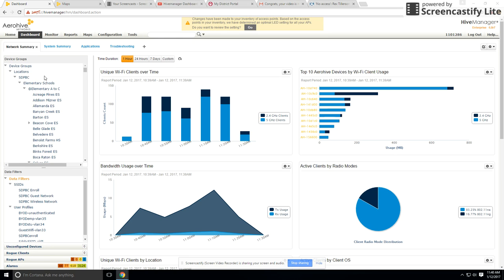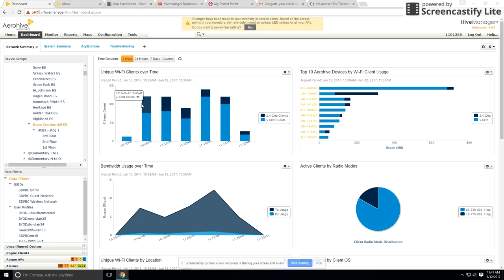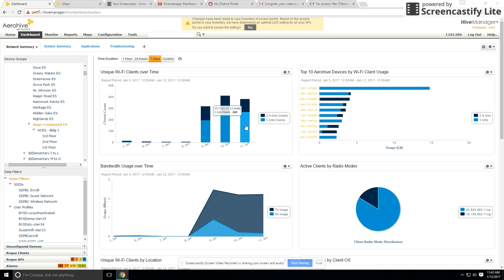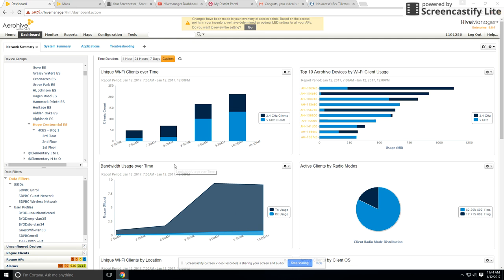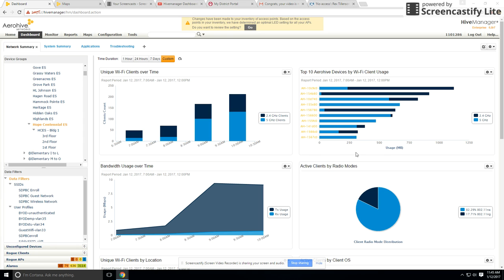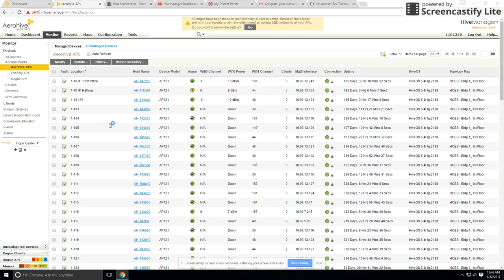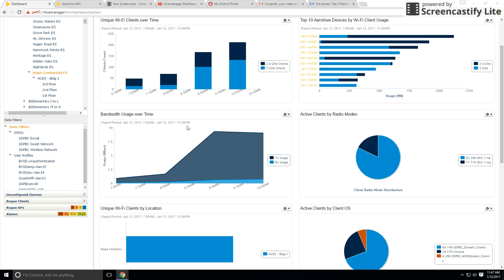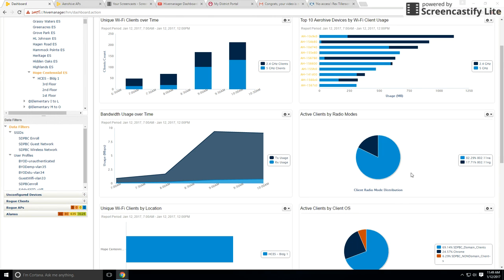Hivemanager for School Techs - Dashboards 1 of X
Network Summary dashboards, time windows, using Monitor screen with Dashboard